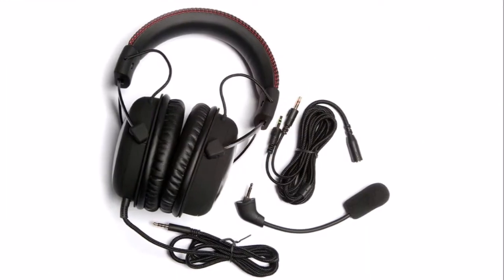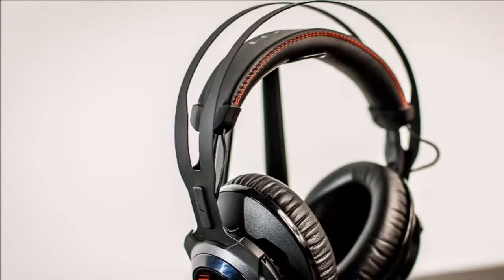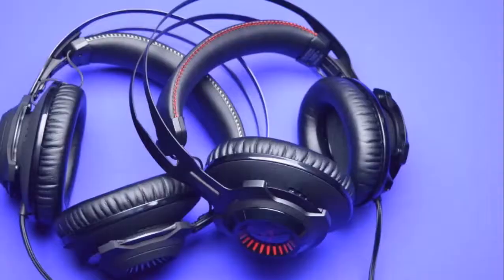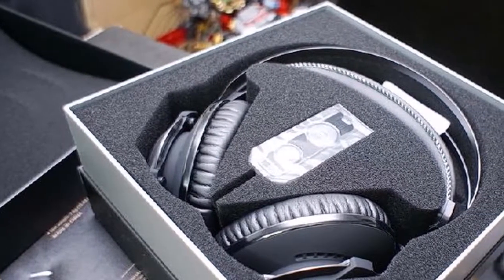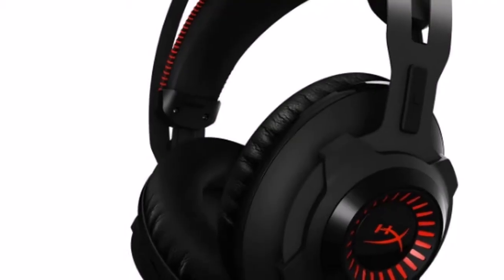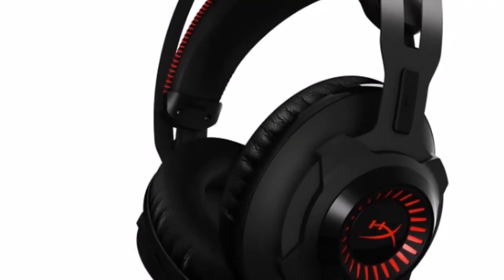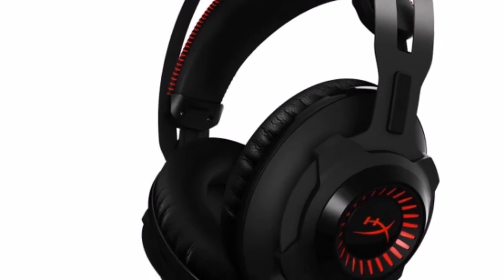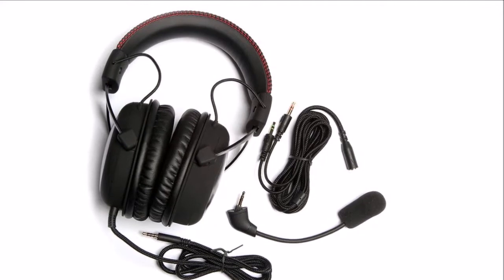BREAKING NEWS !!! HyperX Cloud Revolver Gun Metal Gaming Headset Unveiled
HyperX Cloud Revolver Gun Metal Gaming Headset Unveiled
HyperX has added a new addition to their range of gaming headsets this week with the unveiling of the new HyperX Cloud Revolver Gunmetal gaming headset which will soon be available to purchase. Taking design elements from the already available HyperX Cloud Revolver S headset in the form of the award-winning HyperX memory foam. Which has been designed to provide gamers with “unmatched level of comfort”, allowing you to game longer in more comfort.

Equipped with next-generation drivers to separate the lows, mids, and highs the Revolver gaming headset range features stereo and Plug-N-Play Dolby 7.1 Surround models, combined with “studio-grade sound stages”. As with the previously launched gaming headset, the design features a durable solid-steel frame and is fitted with the signature HyperX memory foam.
.G. B. N.